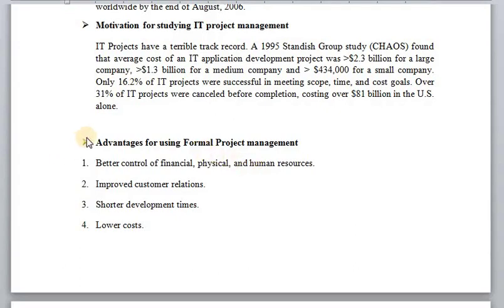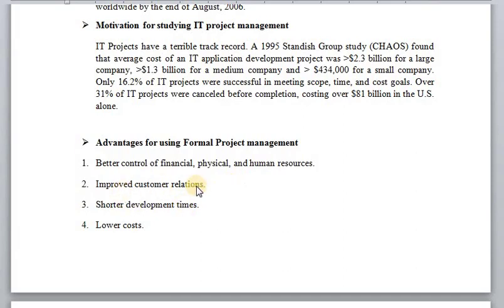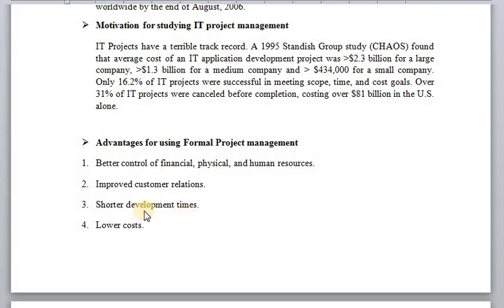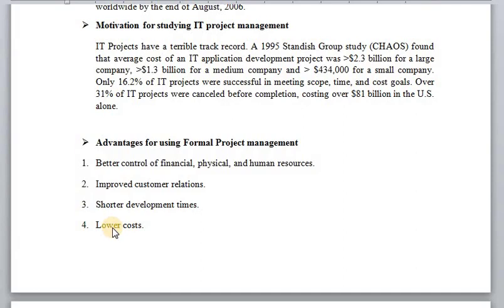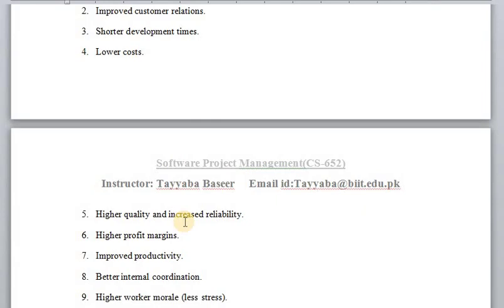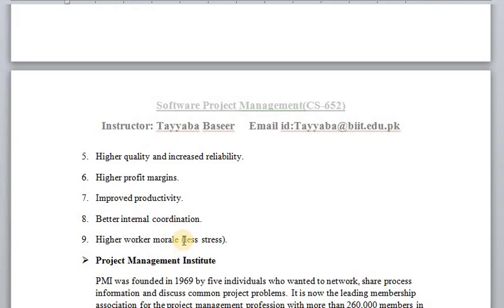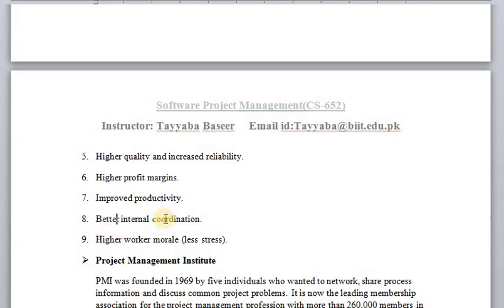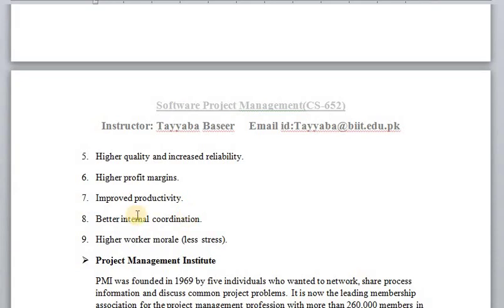SPM Wk 1 Video 2